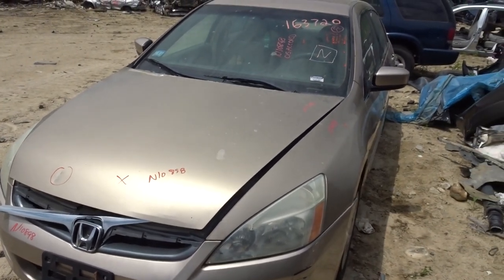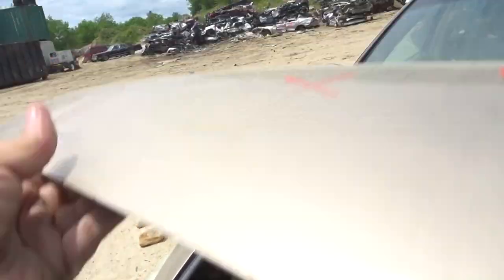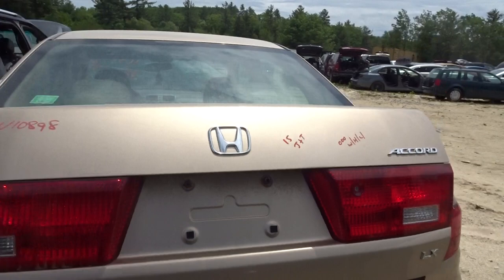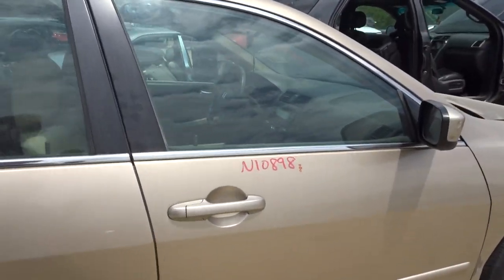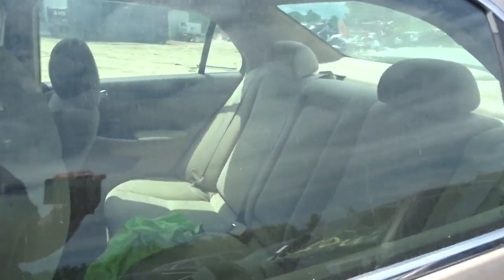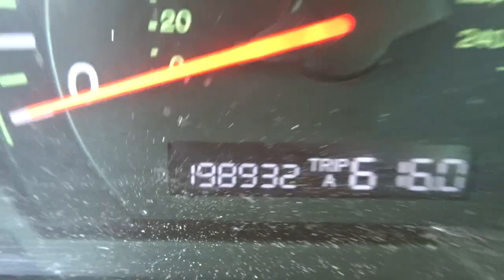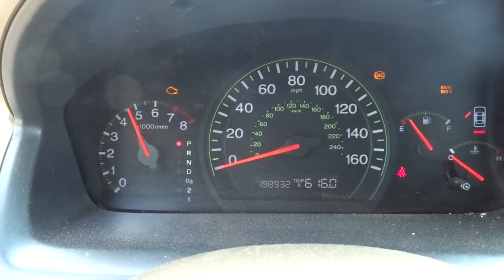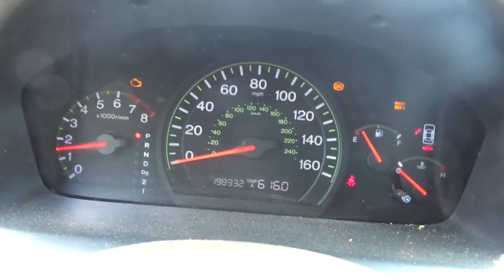NEATR Parts Out a 2005 Honda Accord | Used Car Parts | Used Auto Parts Store | Part Number: N10898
Featured Vehicle:
-2005 Honda Accord
-198k miles

Call our Sales Team to Locate Used Honda Car Parts: 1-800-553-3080

Fast, Nationwide Shipping on all car parts listed on the NEATR website.

24-hour Online Shopping | Nationwide Shipping